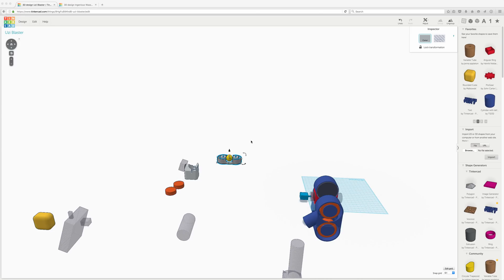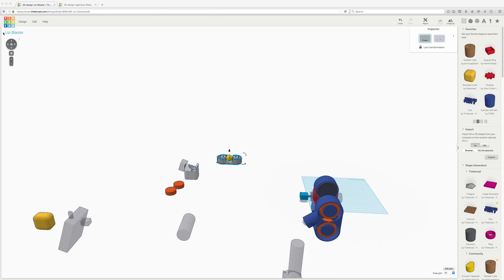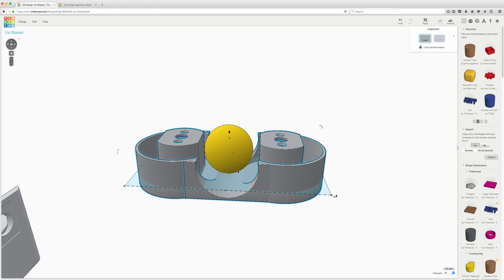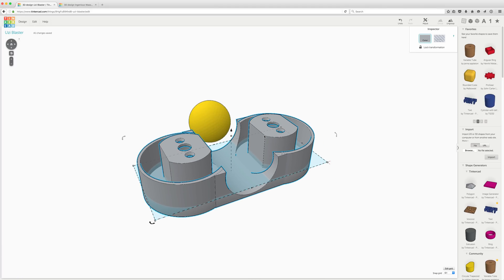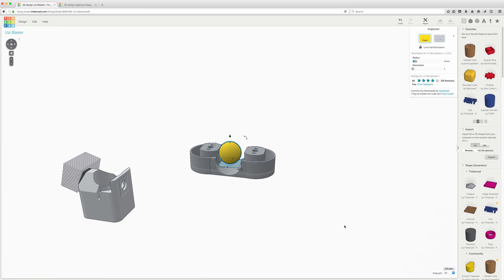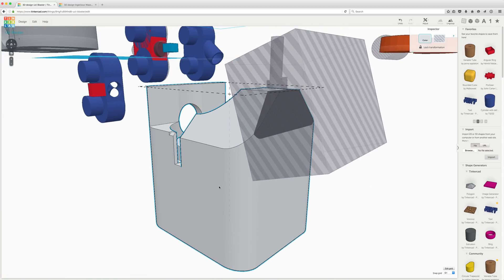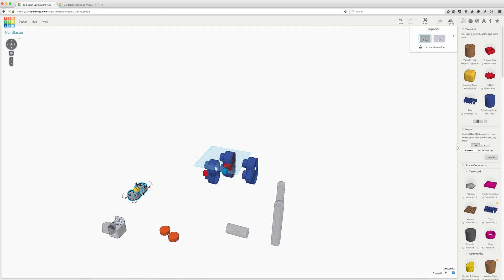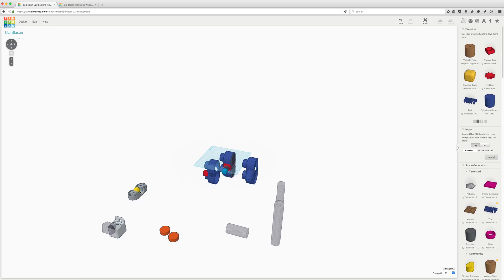3d Modeling: Tinkercad. Modeling for children (or OutofDarts)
A brief look the 3d software I use to model all of my designs. Tinkered. If people are interested, I could do something much more in depth in the future.